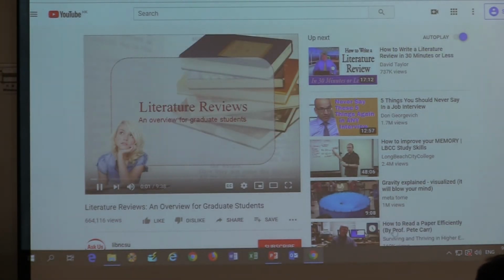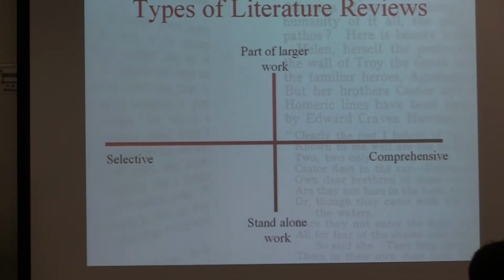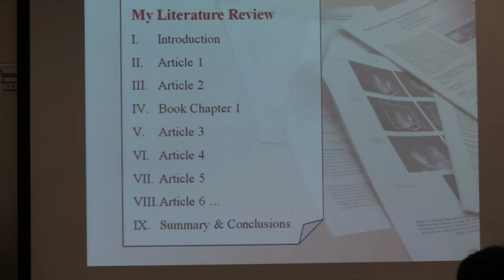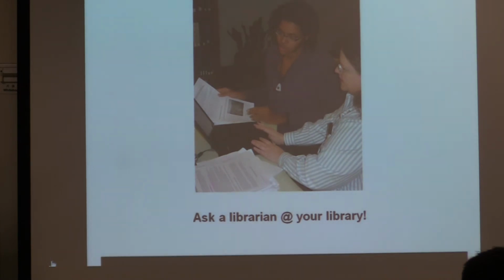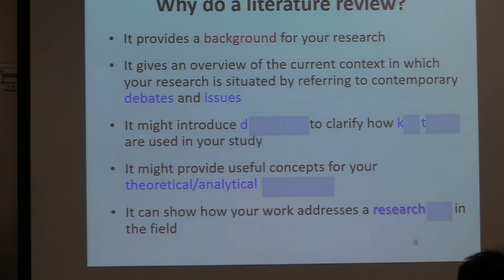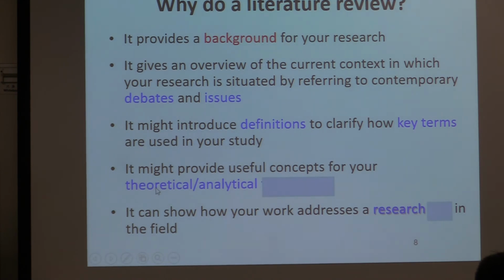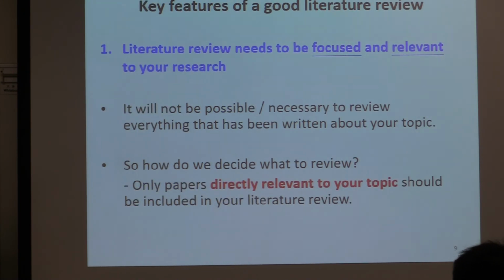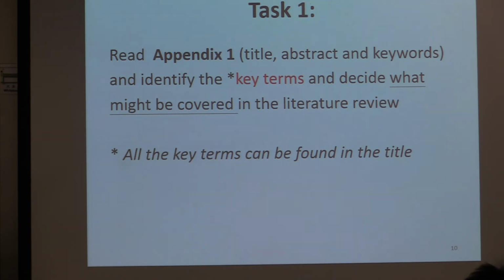12 Oct 2019 am Dr Ma ENG 6361 Session 6 Part 1